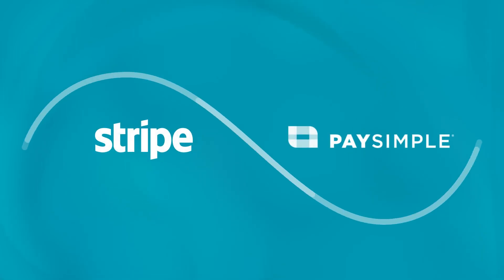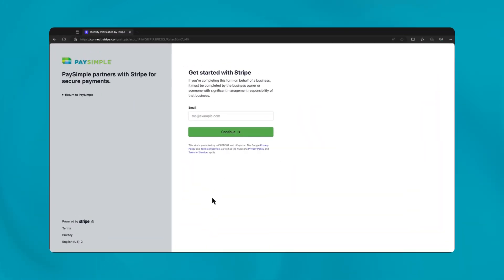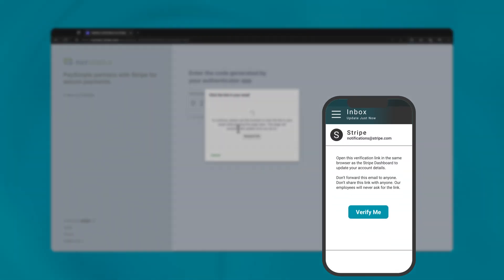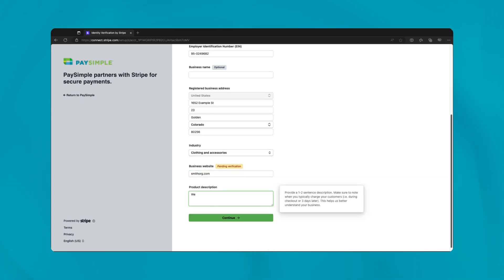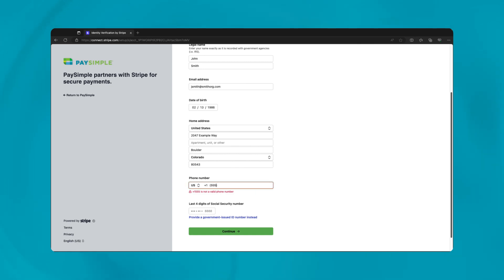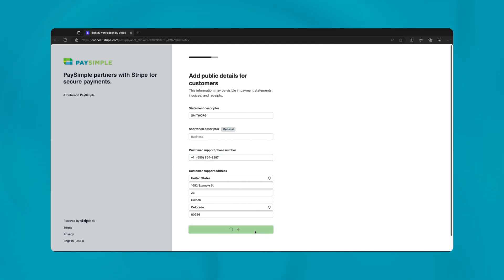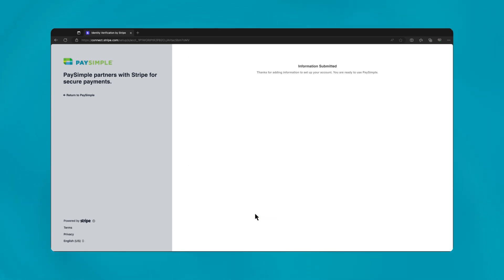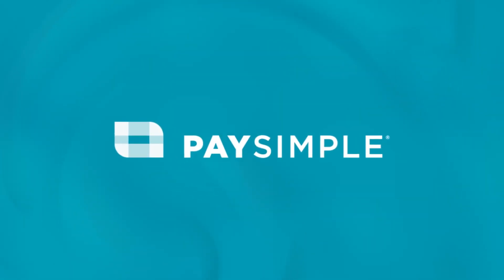Enrolling in PaySimple powered by Stripe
Whether you're a seasoned business owner or just starting out, this video will walk you through each stage of the process, ensuring you have everything you need for a successful setup.